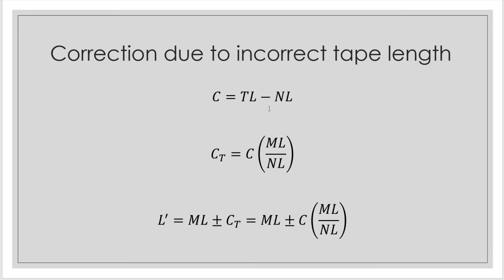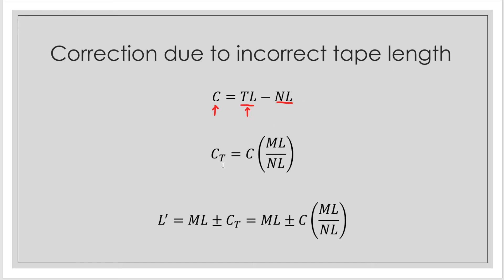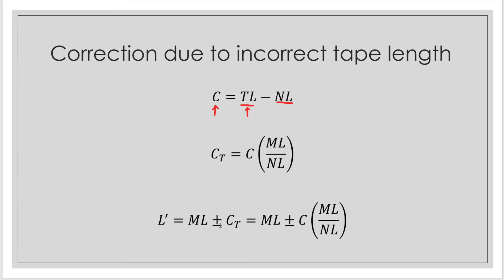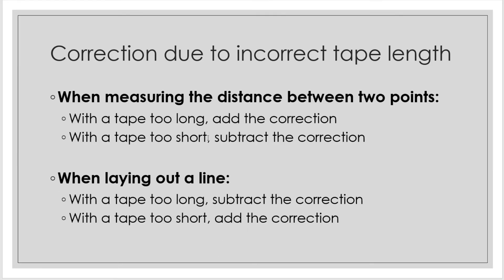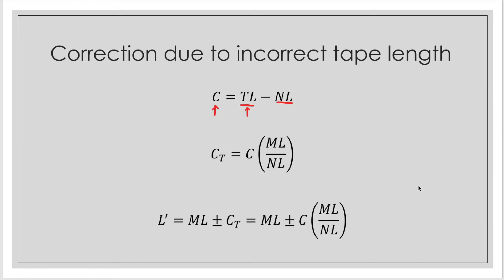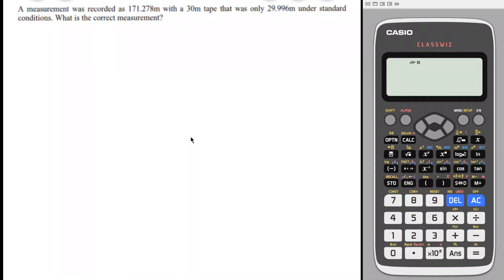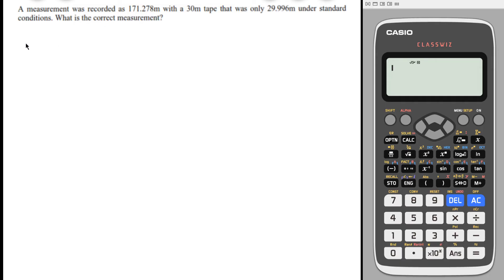Correction Due to Incorrect Tape Length | Taping Corrections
Correction Due to Incorrect Tape Length
During a period of use, a tape will gradually alter in length for a variety of reasons. The amount of change can be found by having the tape standardized at either the National Physical Laboratory (NPL)
for invar tapes or the Department of Trade and Industry (DTI) for steel tapes, or by comparing it with a reference tape kept purely for this purpose. The tape may then be speciﬁed as being 30.003 m at 20◦C and 70 N tension, or as 30 m exactly at a temperature other than standard.

Corrections in Taping

Taping operation is done to determine an unknown length or for the purpose of laying out a required specified length. Corrections to taping are applied by the use of the following rules:

Measuring
• When measuring out lengths with a tape that is “too long”, corrections are added.
• When measuring out lengths with a tape that is “too short”, corrections are subtracted.

Laying out
• When laying out lengths with a tape that is “too long”, corrections are subtracted.
• When laying out lengths with a tape that is “too short”, corrections are added.